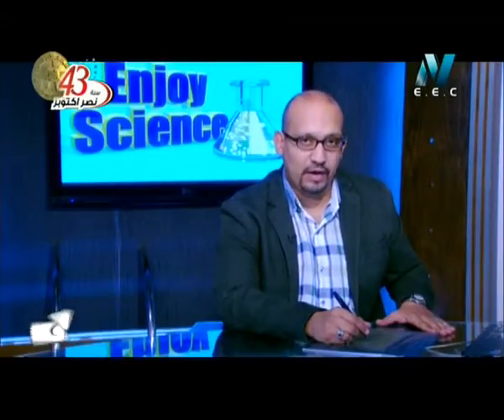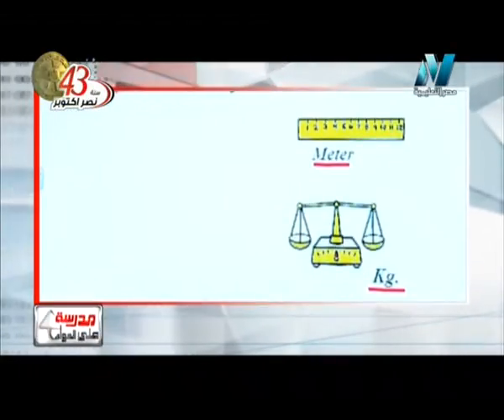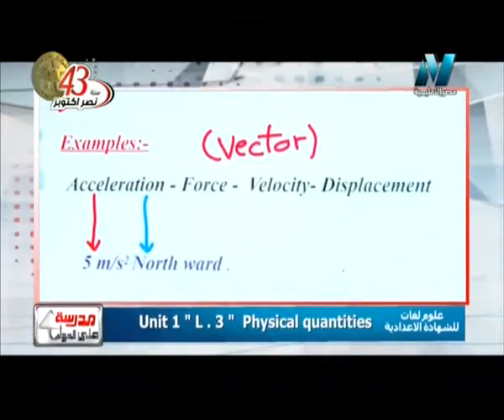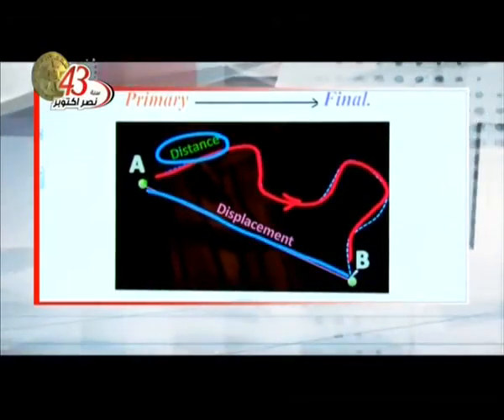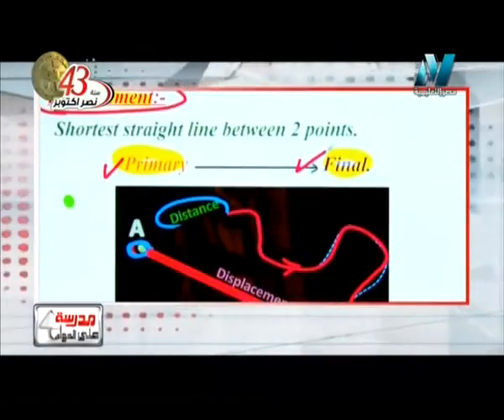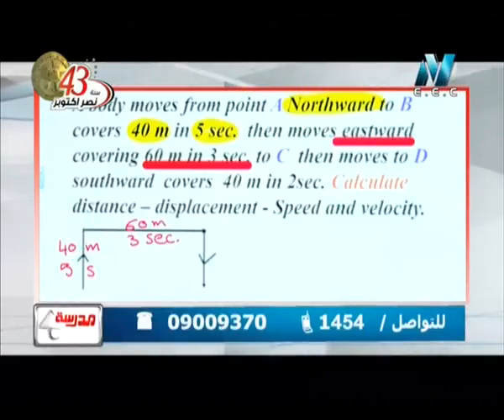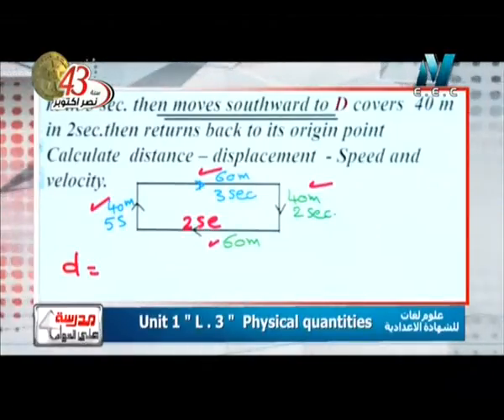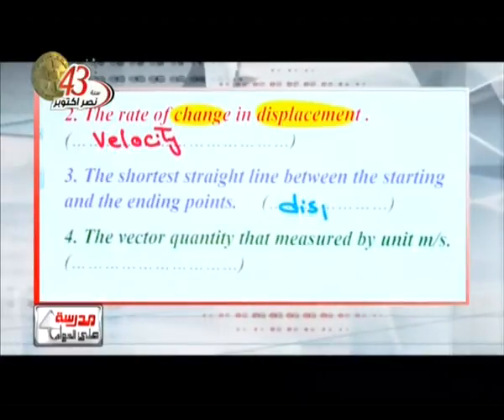13-10-2016 علوم لغات للشهادة الاعدادية حلقة 8 Physical Quantities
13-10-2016 علوم لغات للشهادة الاعدادية حلقة 8 Unit 1 lesson 3 physical Quantities